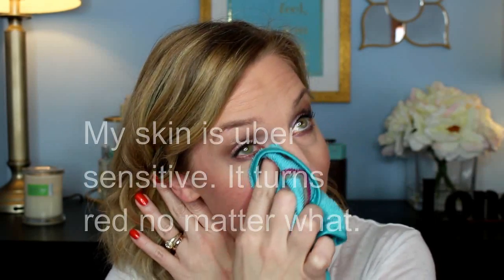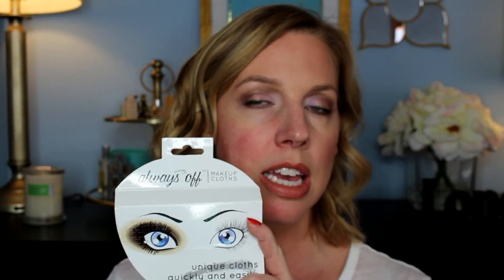BARGAIN OF THE WEEK!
Super affordable and a dupe for the Makeup Eraser cloth- you can get these at Walmart!

What's on my face- lipstick Charlotte Tilbury Bitch Perfect

CoverGirl Matte BB Cream Shade 520